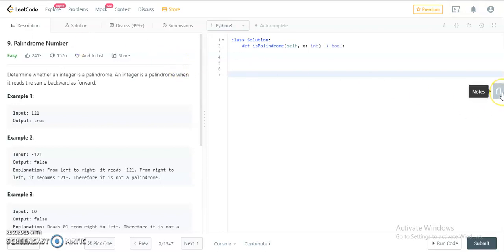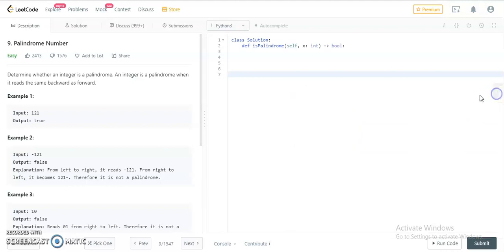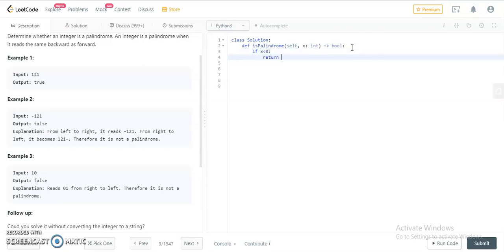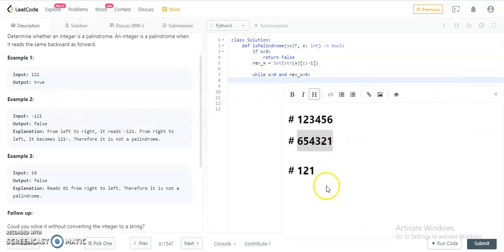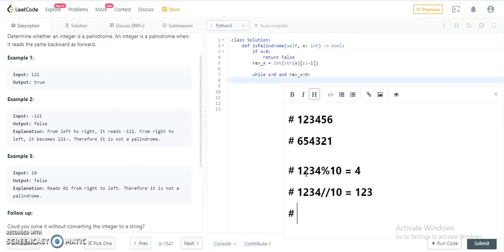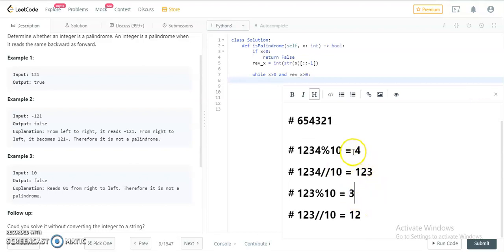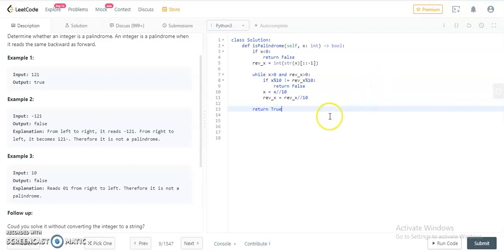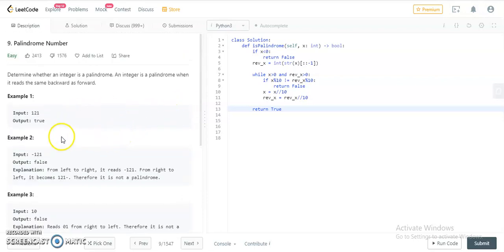LeetCode 9. Palindrome Number | PYTHON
LeetCode #9. Palindrome Number